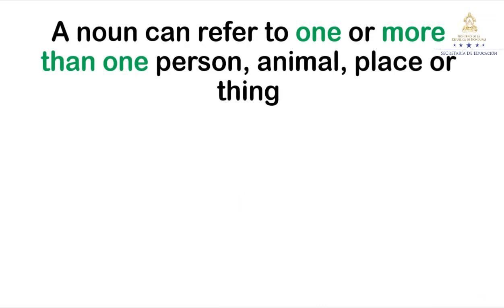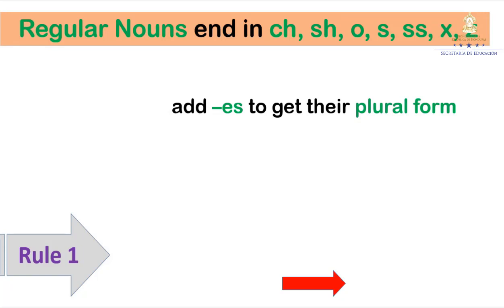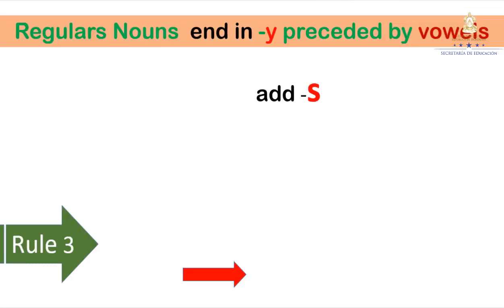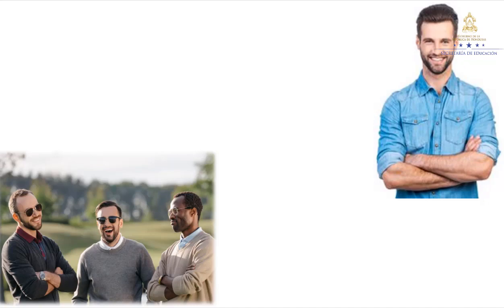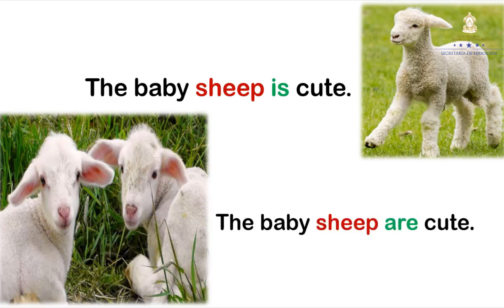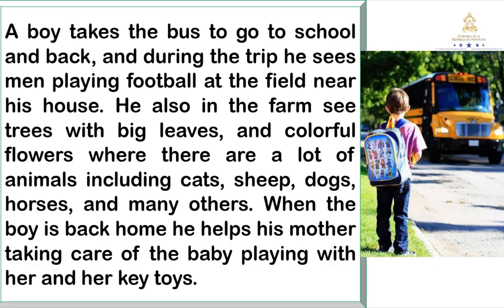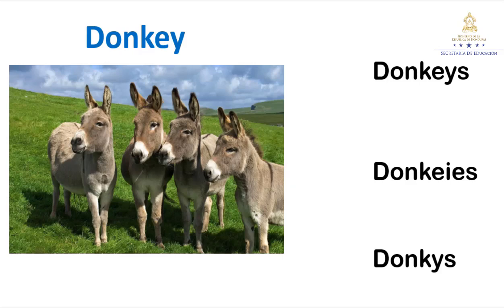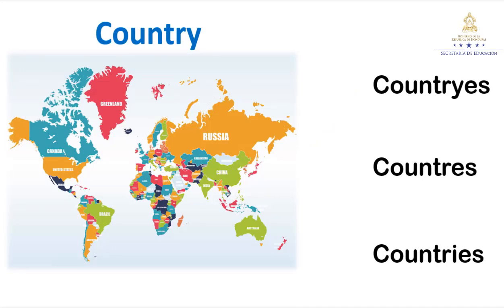Nouns: Singular and Plural – Octavo Grado - Inglés